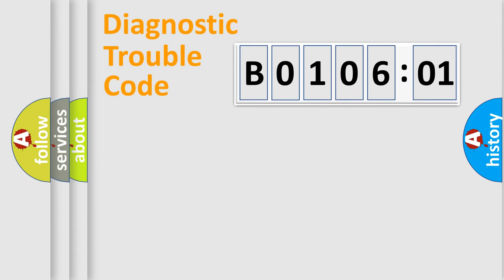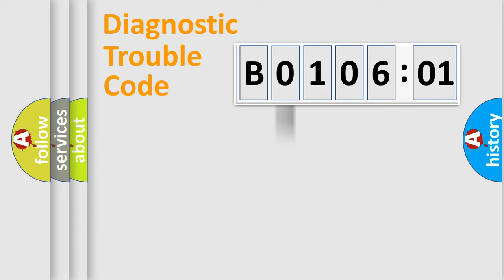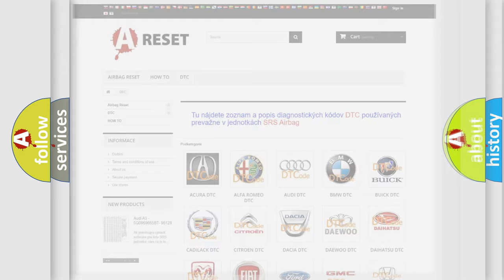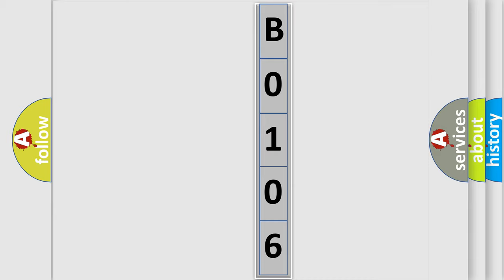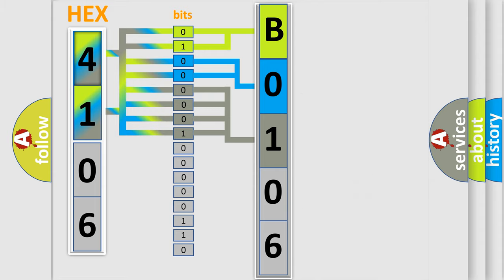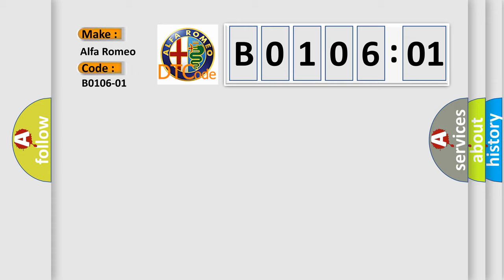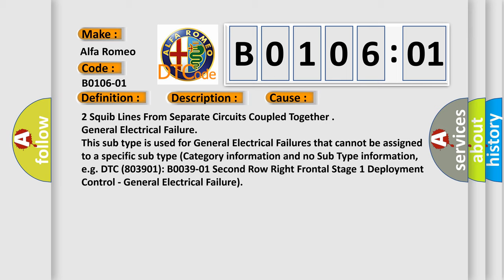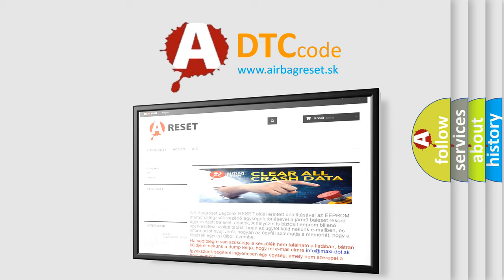DTC Alfa-Romeo B0106-01 Short Explanation